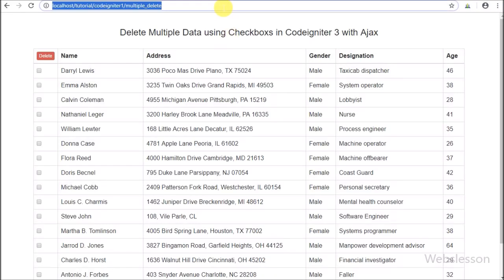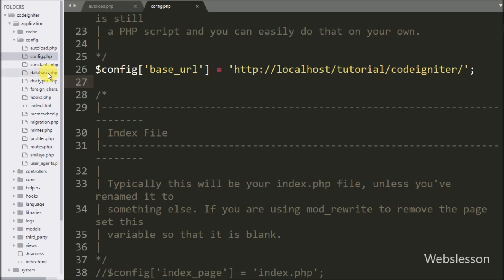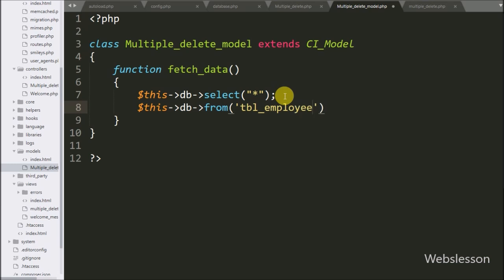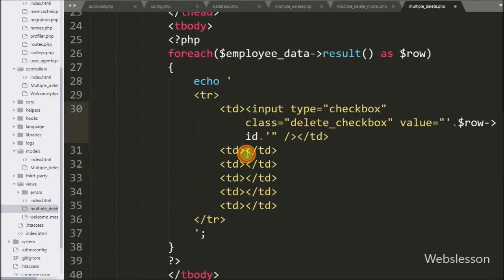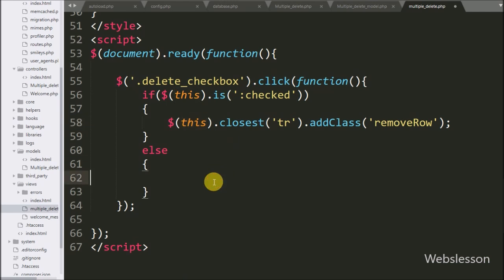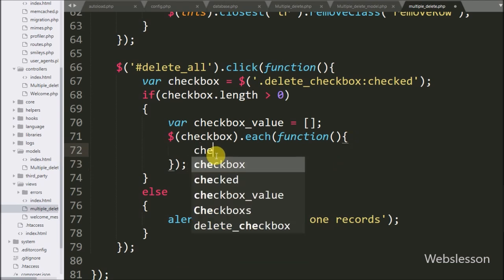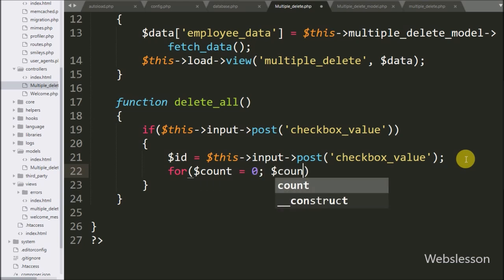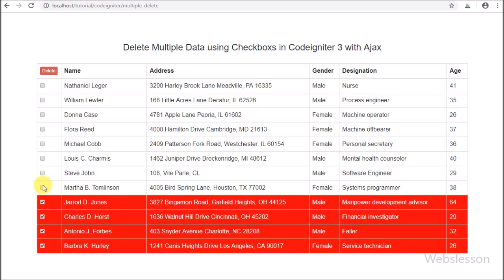Delete Multiple Data using Checkboxs in Codeigniter 3 with Ajax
Learn How to delete multiple records using checkbox in Codeigniter with Ajax. How to delete bulk data from mysql in Codeigniter using Ajax with checkbox selection. Ajax delete multiple records in Codeigniter using checkboxes. How to delete multiple rows using checkbox in Codeigniter.